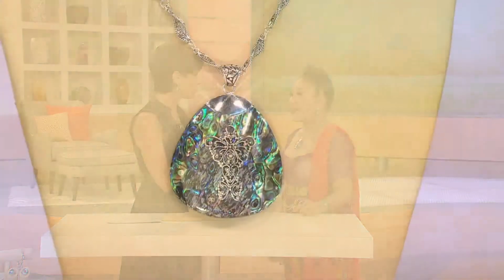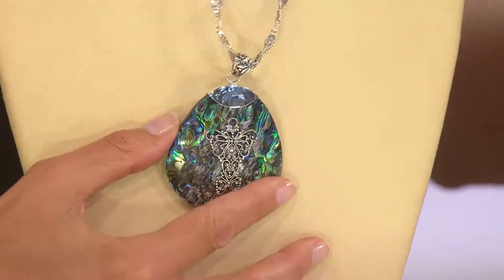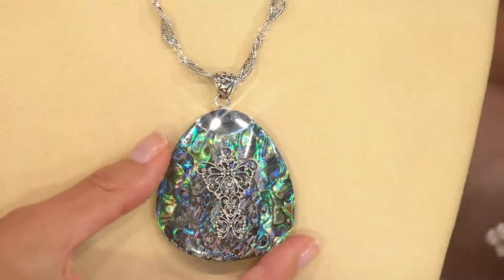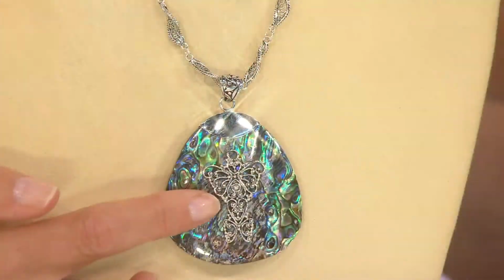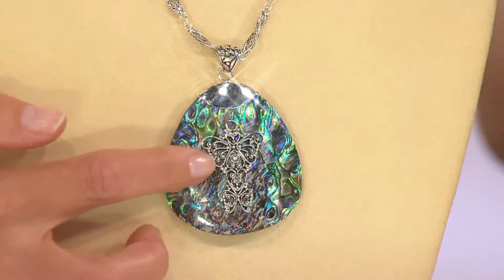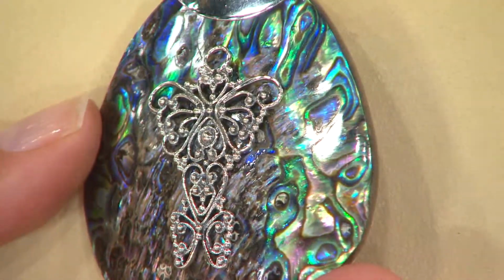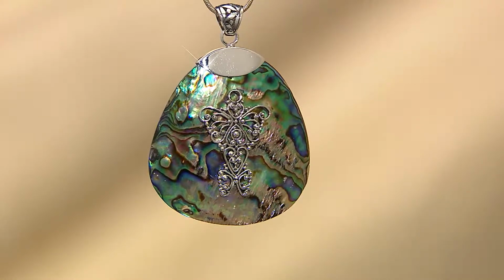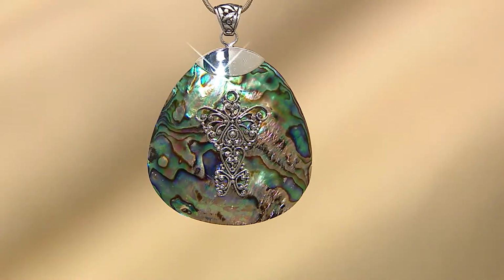Suarti Artisan Crafted Sterling Butterfly Abalone Pendant with Nancy Hornback